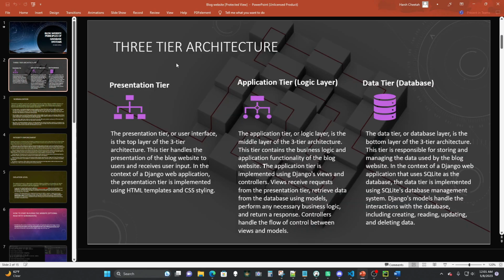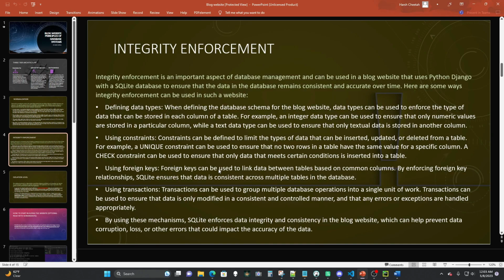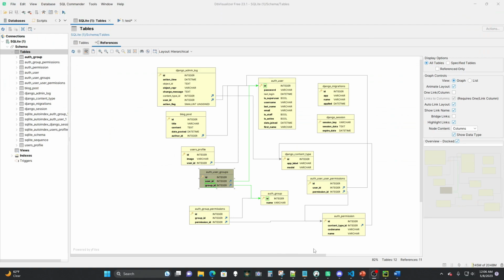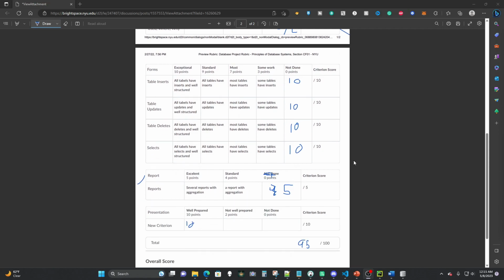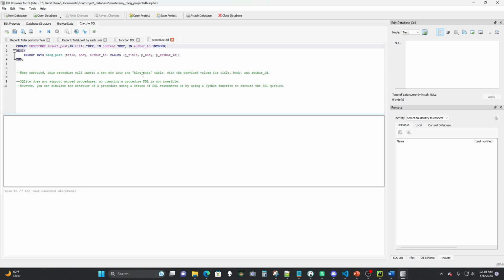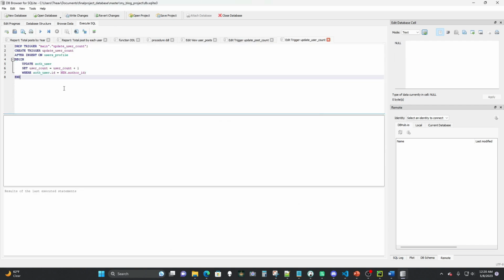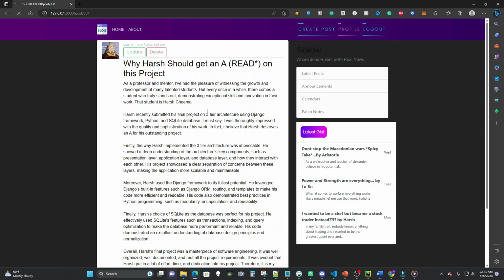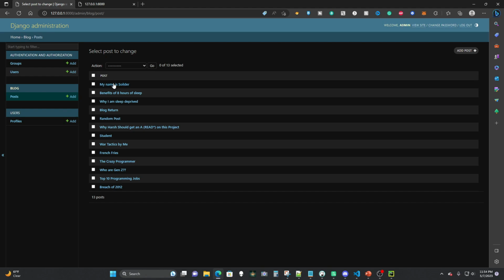Final project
This is the actual video
Principles Database Course